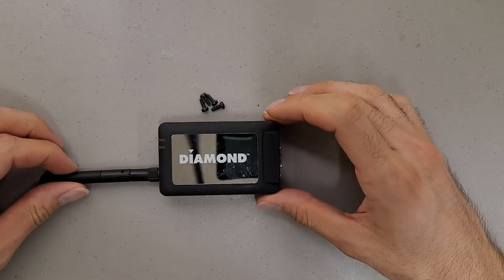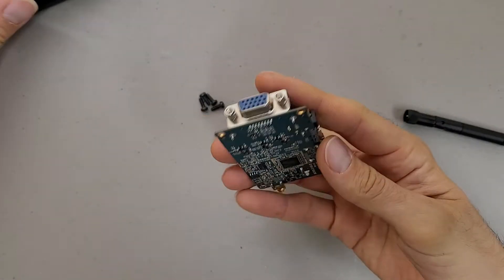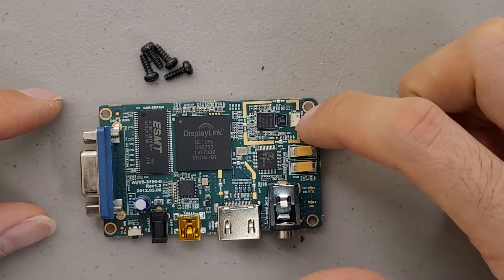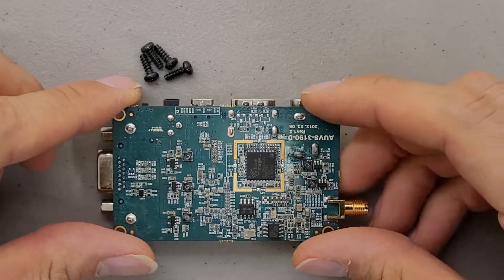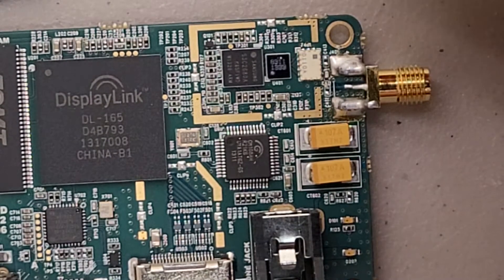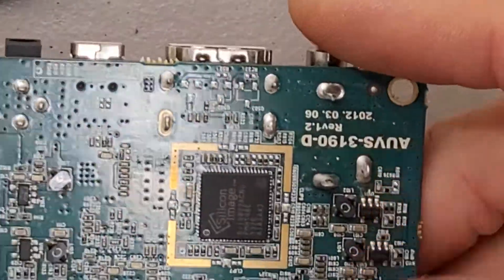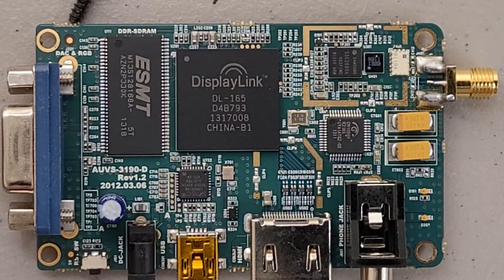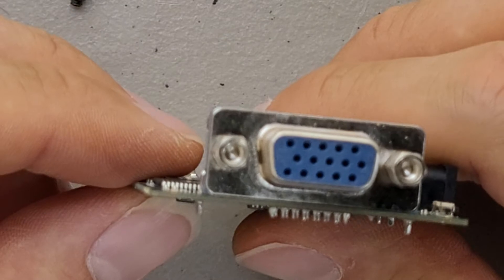Diamond Wireless USB Dongle WPCTVRX HDMI receiver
This was quite the compact board. I didn't look up the chips but after thinking about it I believe the one by the headphone jack is an audio processor. The one by the mini USB port is probably a USB controller.